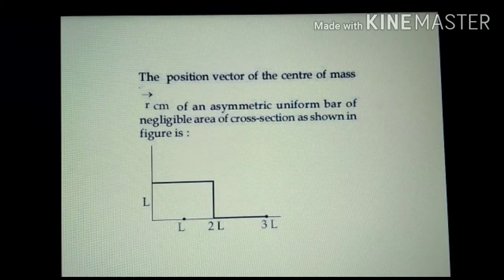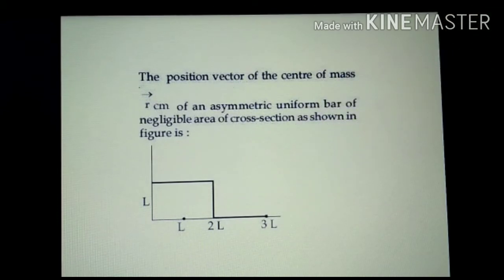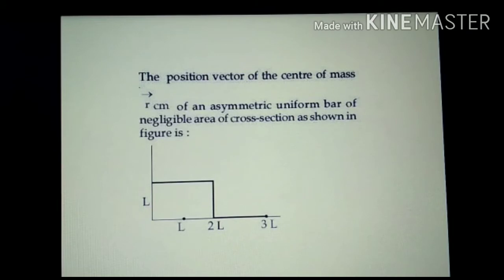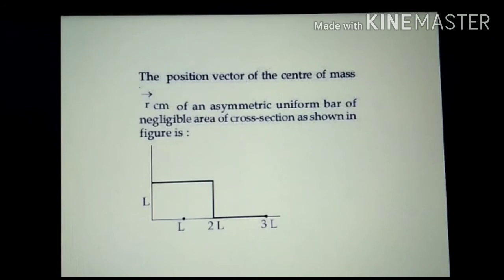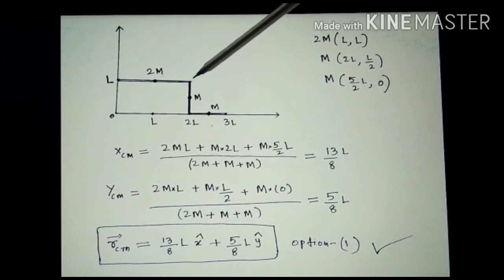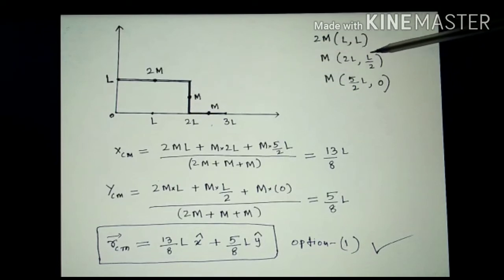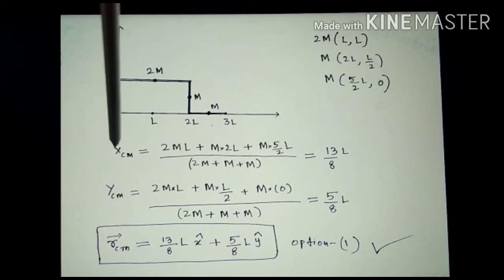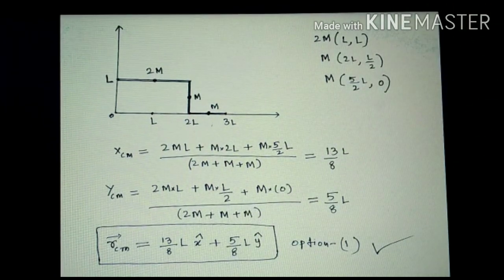JEE mains previous years questions and solutions, Centre of mass